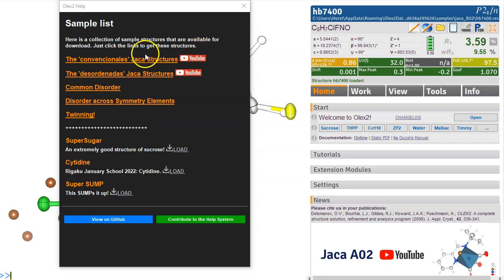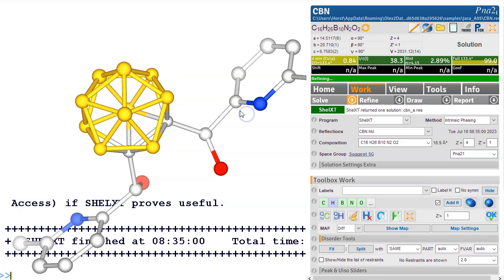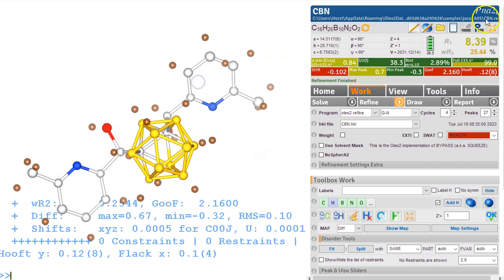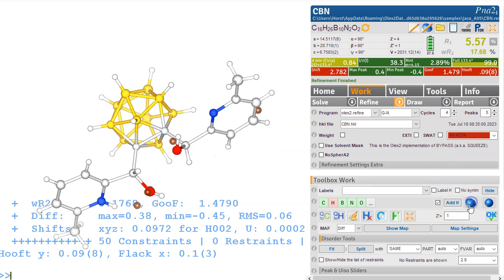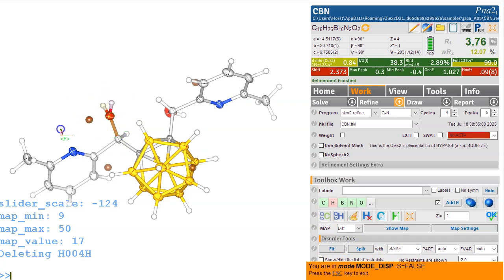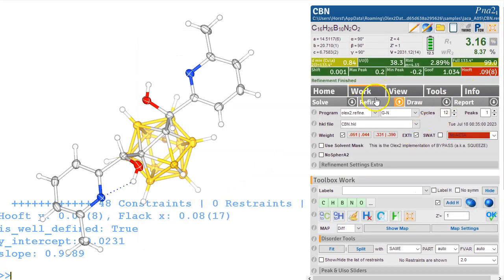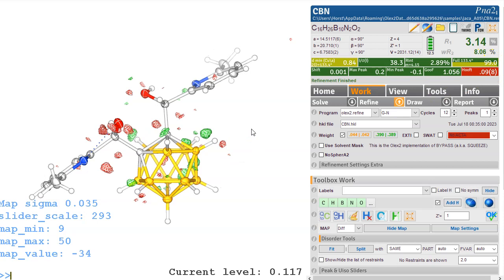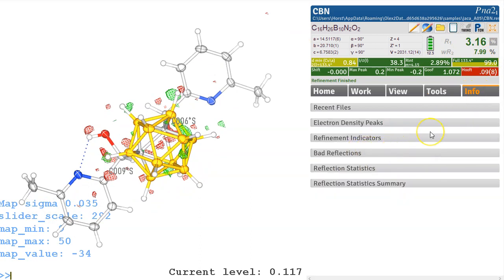Jaca A05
A straightforward boron cage